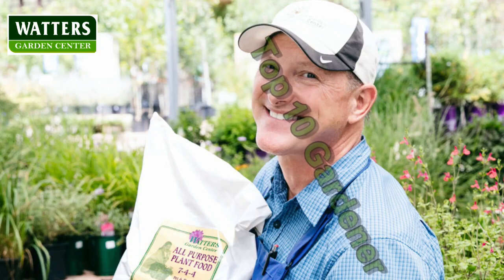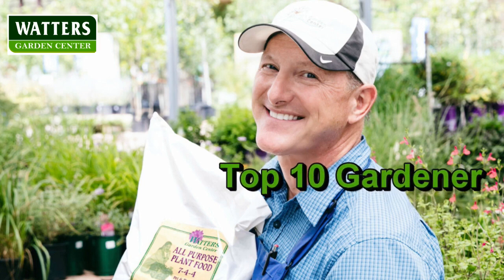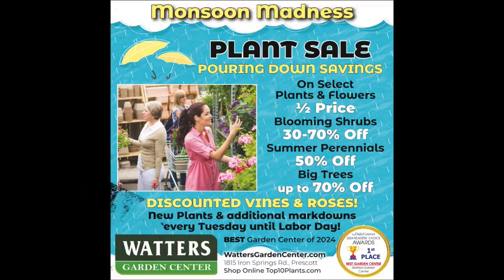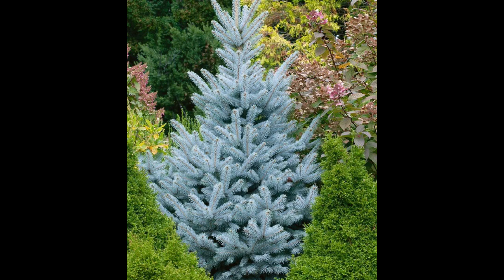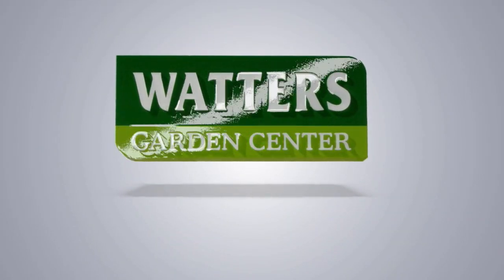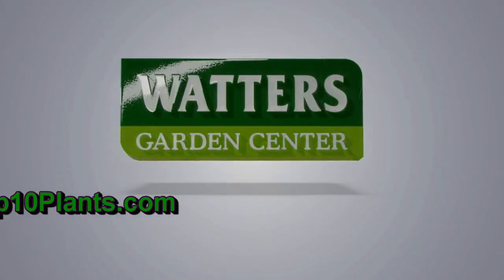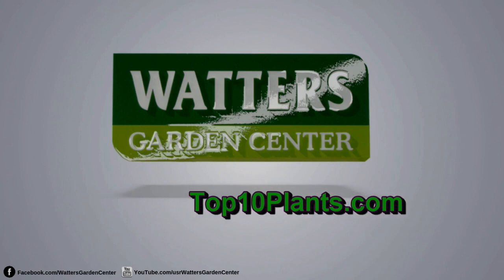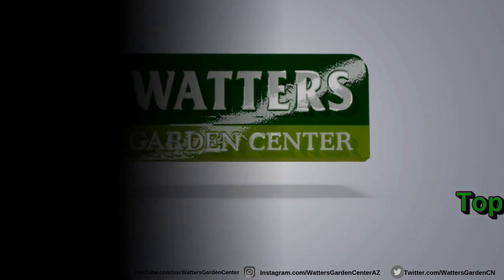🌲How to Turn Cedar, Spruce and Cypress Arizona Blue in Color🌲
Ken Lain, the Top 10 Gardener, is here, ready to share some earthy wisdom on how to make your evergreens pop with vibrant color this monsoon season!

Evergreens Love a Little Acid
If you want those cedars, spruces, and cypresses to show off their bluest hues, give them a dose of aluminum sulfate along with their regular 7-4-4 fertilizer. The rain will carry those nutrients deep into the roots, resulting in a stunning transformation.

Phosphorus is the Key to Blooming
Superphosphate is the secret weapon for flowering plants. This phosphorus-rich boost encourages abundant blooms and attracts butterflies and hummingbirds to your garden.

Don't Forget New Plants
Newly planted trees and shrubs need extra attention. To take advantage of the monsoon moisture and establish strong roots, make sure they are well-fertilized with an organic 7-4-4 blend.

Remember:
• Organic fertilizers are the way to go. They nourish both your plants and the beneficial life in your soil.
• Take advantage of the monsoon rains. This is the second growing season for many plants.